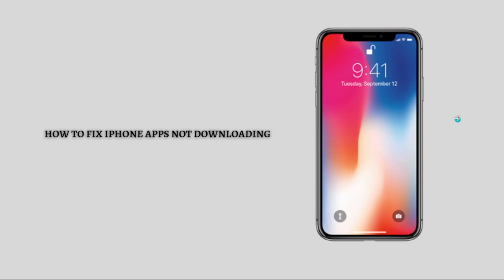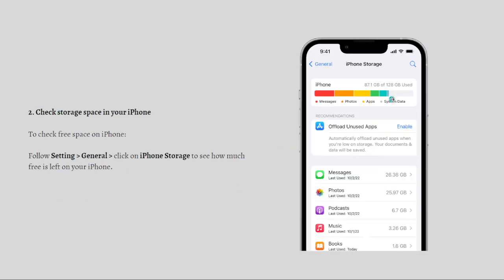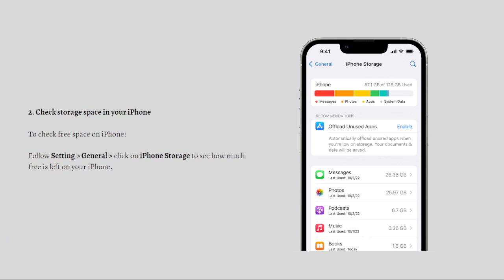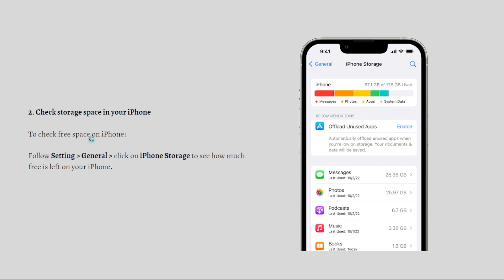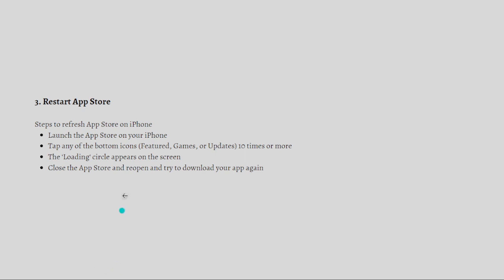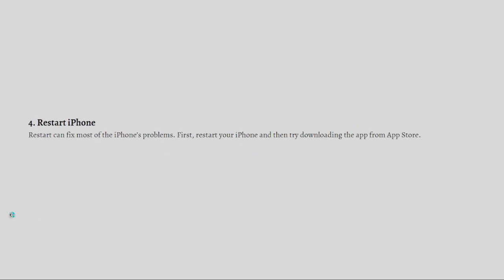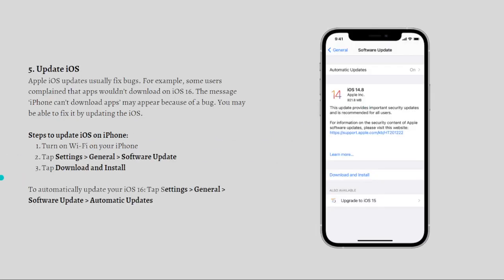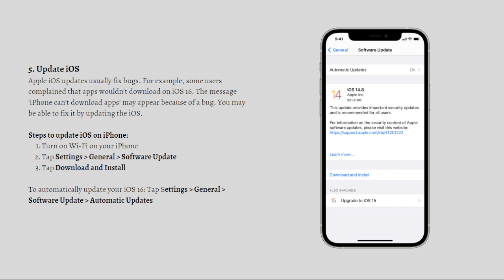How To Fix iPhone Apps Not Downloading (2023 Guide)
Learn How To Fix iPhone Apps Not Downloading (2023 Guide). This video will show you how to fix apps not downloading on iphone. If you're wondering how to fix iphone apps not downloading this is for you.